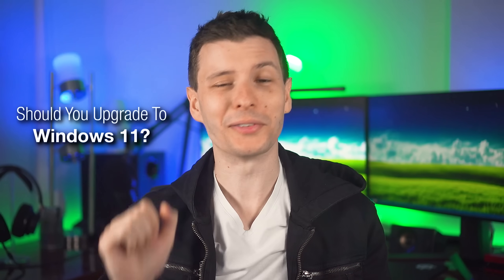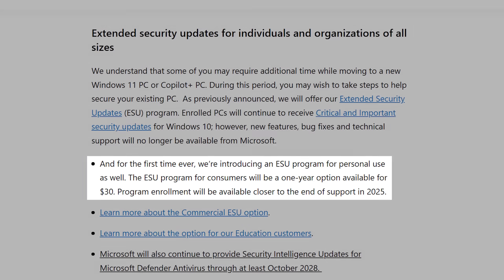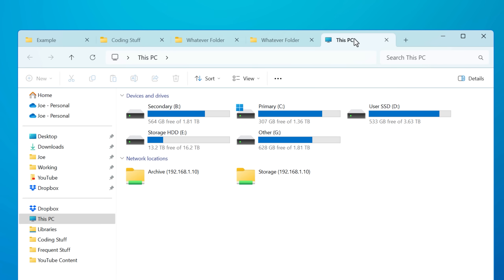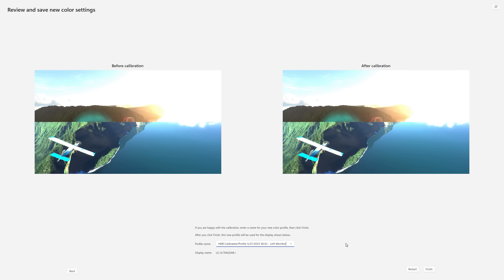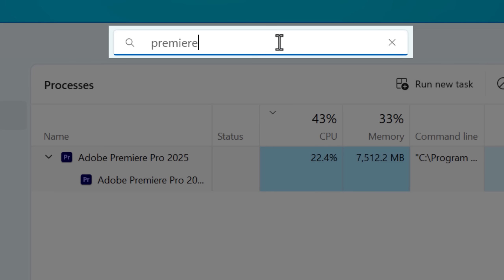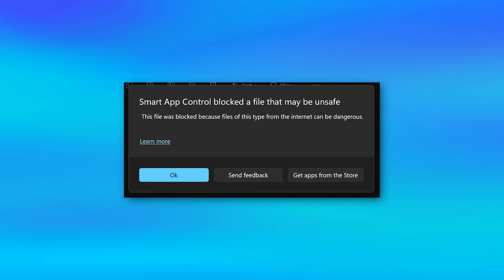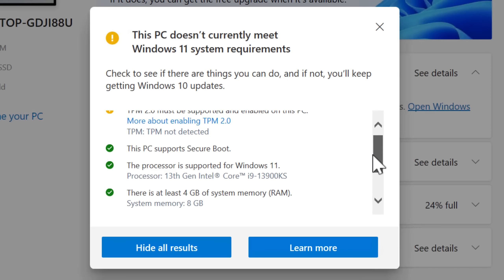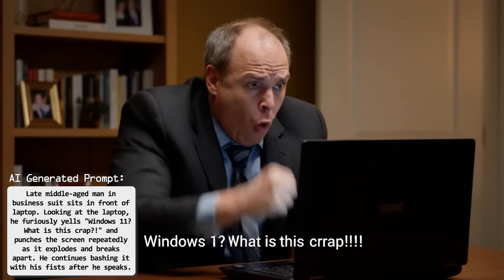Should You Upgrade To Windows 11?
Is it worth bothering upgrading to Windows 11? 🤔

Microsoft really wants you to upgrade to Windows 11. But with over half of people still using Windows 10, apparently not everyone is convinced. In this video we go over the reasons you might want to upgrade or not, including new features both big and small. I also go over how to tell if you actually can upgrade even if it says you can't, and the process for doing so. And your options if you truly can't upgrade.

• Command to restore new Win 11 context menu:
reg.exe delete "HKCU\Software\Classes\CLSID\{86ca1aa0-34aa-4e8b-a509-50c905bae2a2}\InprocServer32" /f

Time Stamps:
0:00 - Intro
0:56 - The Main Reason To Upgrade
1:59 - Extended Security Updates
2:38 - The Most Controversial Changes
4:29 - Notable Big New Features
7:40 - New Gaming Features
9:13 - Miscellaneous & Smaller Features
10:42 - Windows 11 is More Secure
12:40 - Removed Features
13:06 - CAN You Even Upgrade?
14:47 - If You Can’t Upgrade
15:06 - Ways To Upgrade